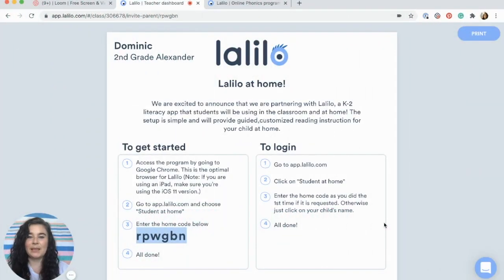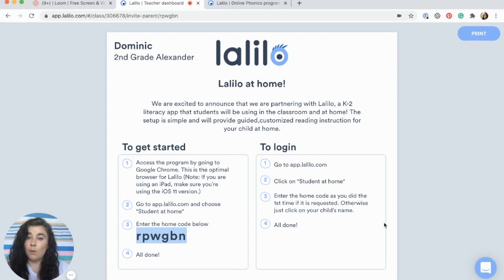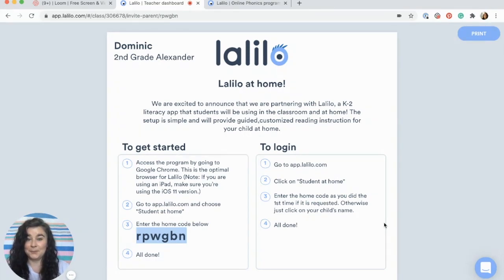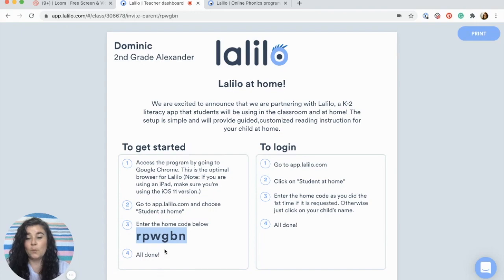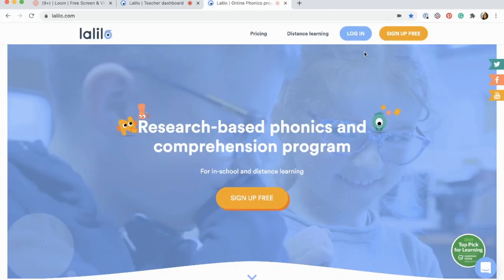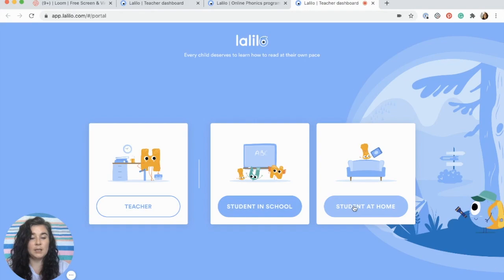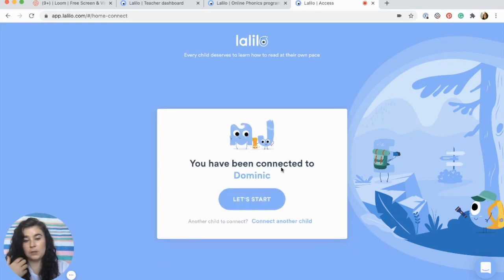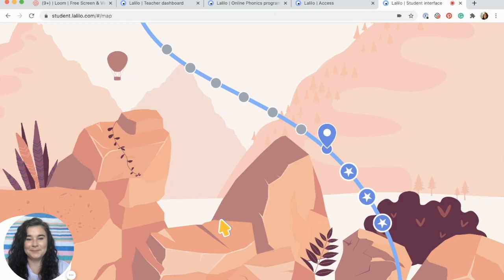How to Log in to Lalilo at Home | Lalilo Tutorials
Learn how to access your Lalilo student account at home using the access code from your child's teacher.